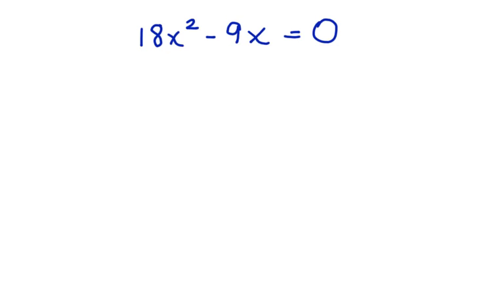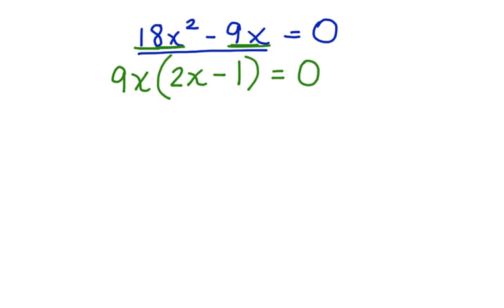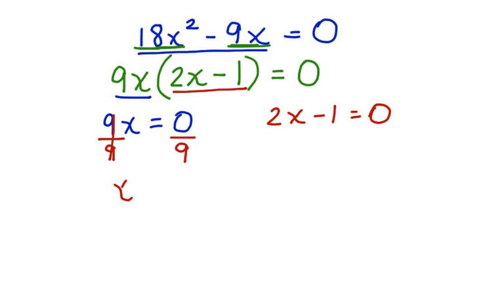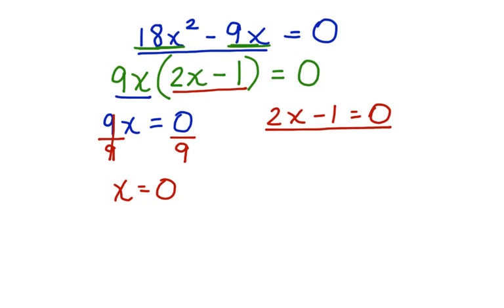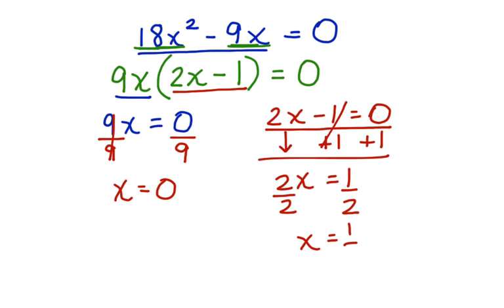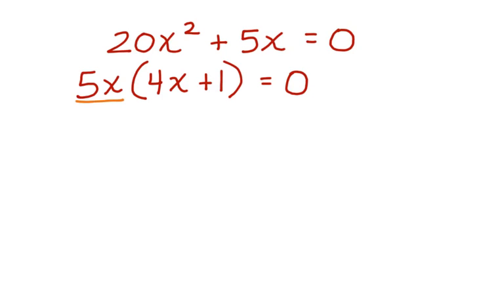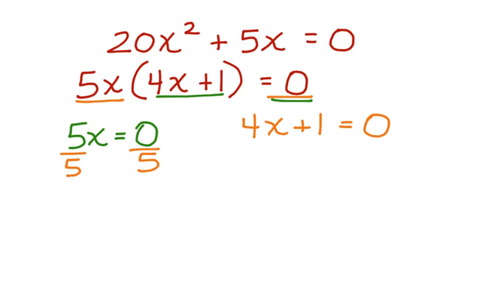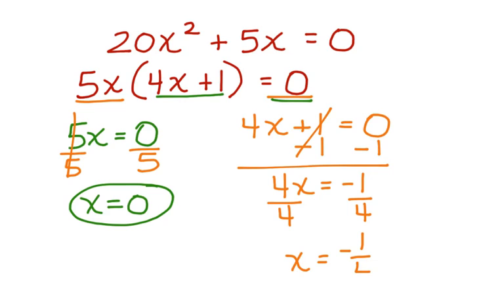Zero Product Rule to Solve Quadratics